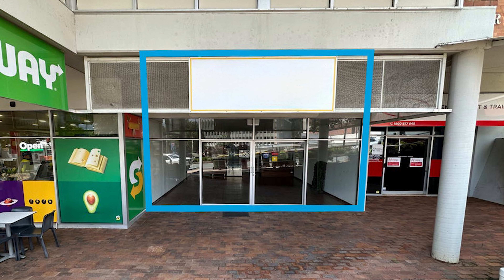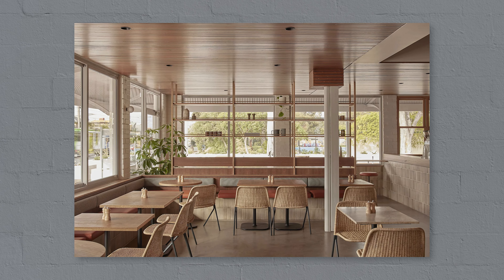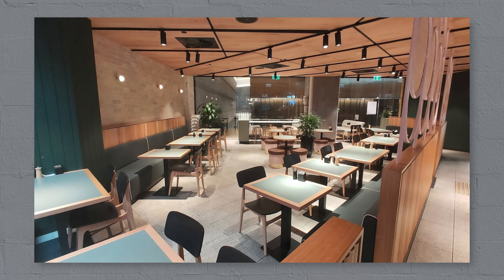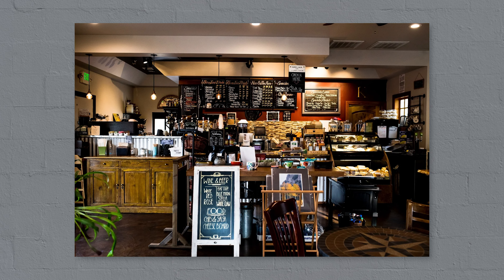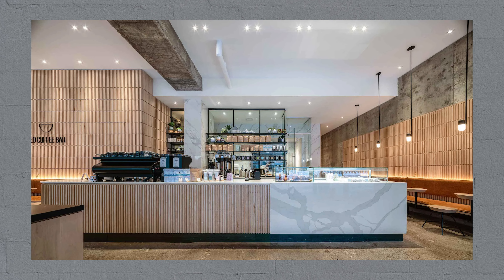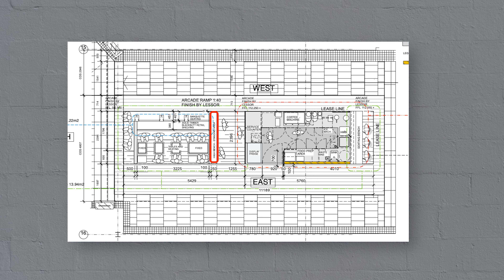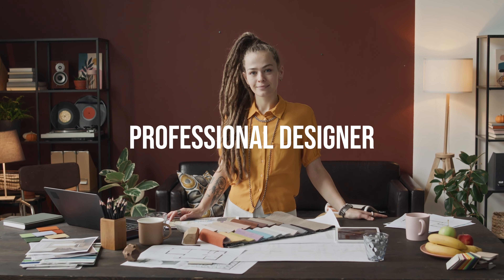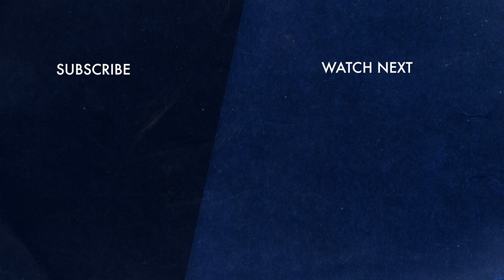6 Cafe Design Mistakes that hold back your business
We would like to think that a successful cafe or coffee shop is all about who has the best product & service - and sometimes that’s true - but most often, a more reliable indicator of success is simply the cafe that has the coolest vibe, the best space, the best *design*

Unfortunately, design is an area that a lot of coffee shops just don’t get right. So today, i'll show you 6 common design mistakes that beginner cafe owners make and what to do instead.

Sections:
0:00 award winning designs?
0:52 Mistake 1
2:08 Mistake 2
2:50 Mistake 3
3:56 Mistake 4
5:08 Mistake 5
7:15 Mistake 6